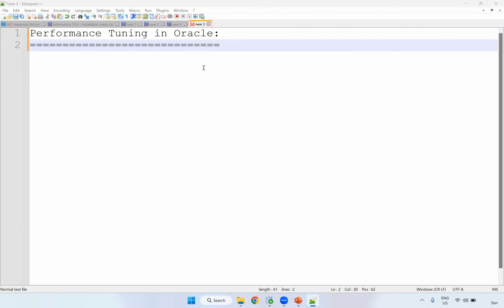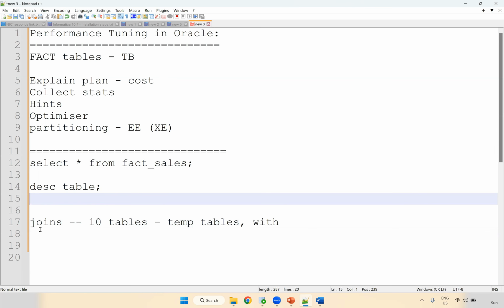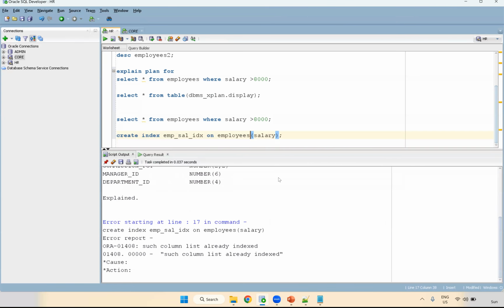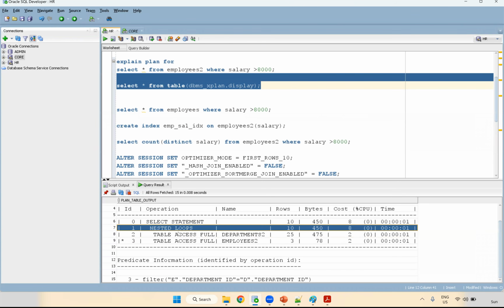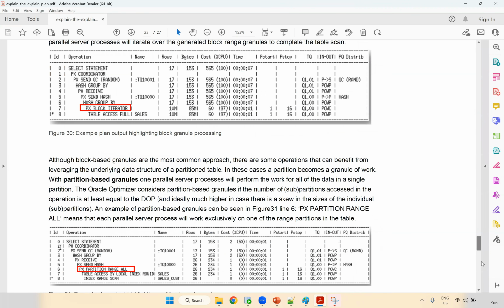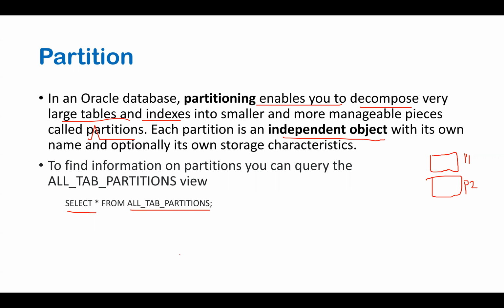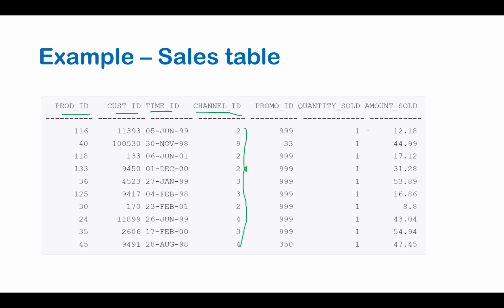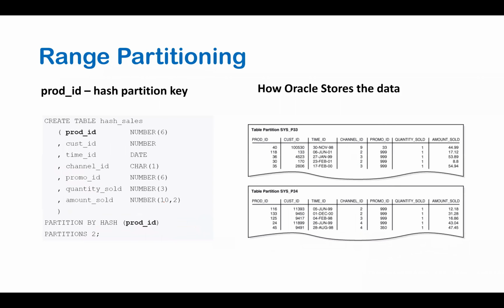Day - 09 - Performance Tuning in Oracle database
Chapters:

00:00:00 Oracle SQL Performance Tuning in Oracle database
00:00:34 Different methods to improve the performance of SQL query
00:13:30 Explain plan in Oracle
00:27:06 How to interpret explain plan?
00:50:15 Optimizer in Oracle SQL
00:55:51 Partitioning in Oracle
01:00:45 When to partition the table in Oracle?
01:03:01 Partition characteristics in Oracle
01:04:41 Types of partition in Oracle

✅Please watch previous days sessions✅